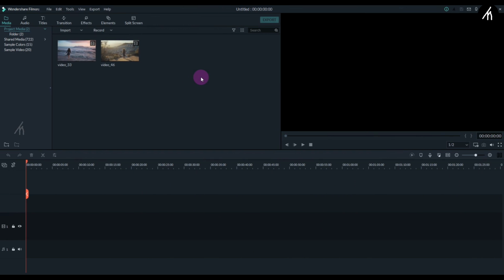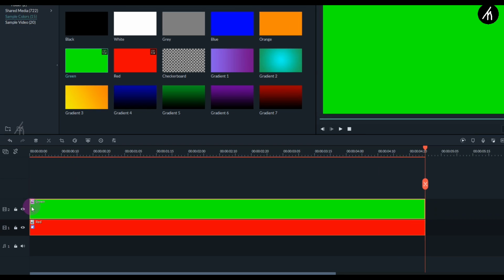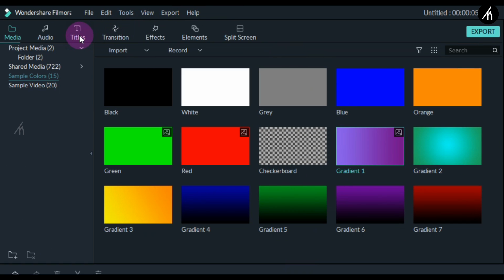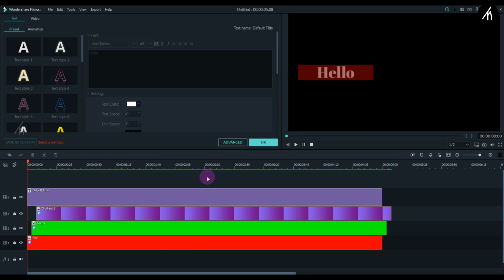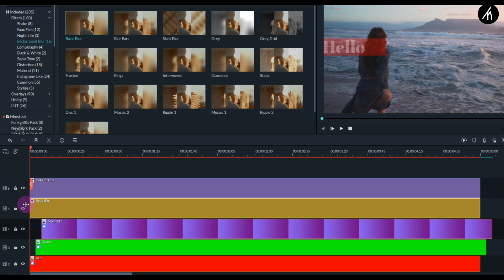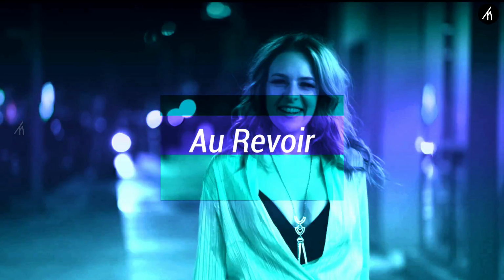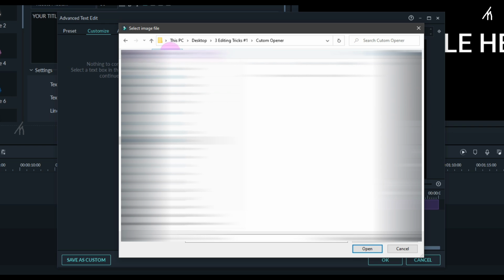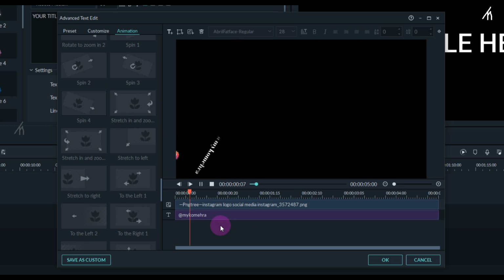3 Editing Tricks In Filmora - How To Edit With Filmora #1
A New Editing series In Filmora.
3 Editing Tricks.
In This Series I will teach you 3 Editing tricks that you can quickly do in filmora and make your video awesome.

Important Timestamps :-
0:00 - Intro
0:34 - Tutorial Start ( First Trick )
5:15 - Second Trick
7:29 - Third Trick
10:10 - Thanks And See You All Later